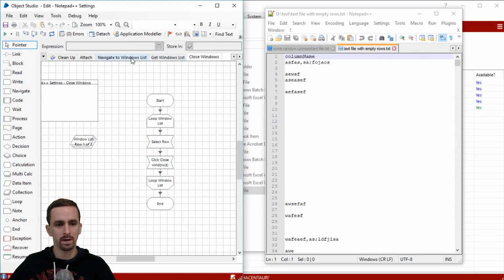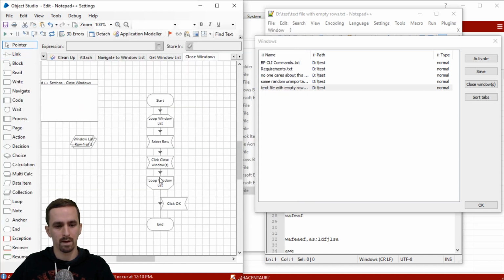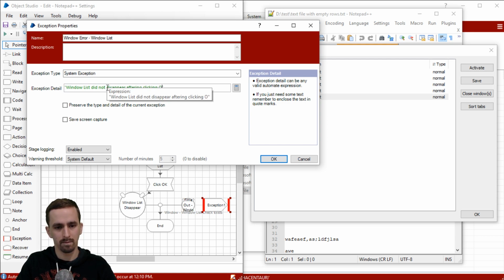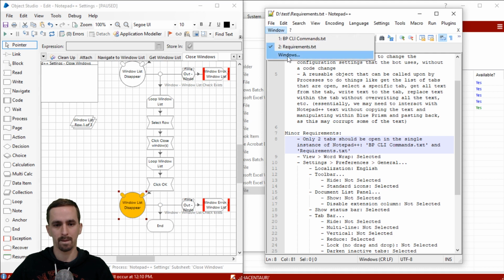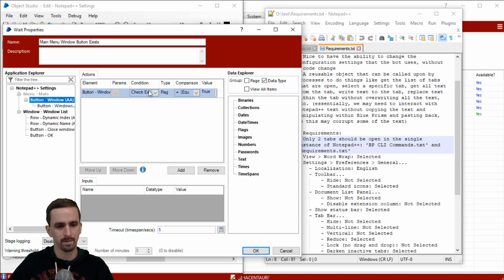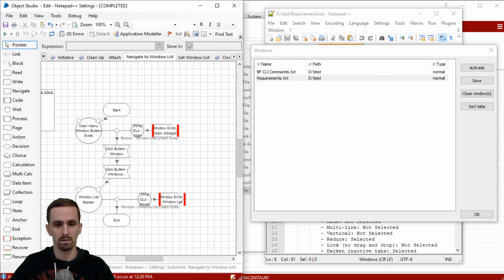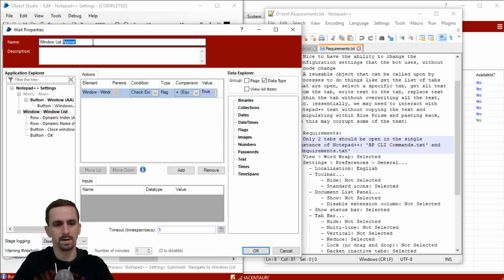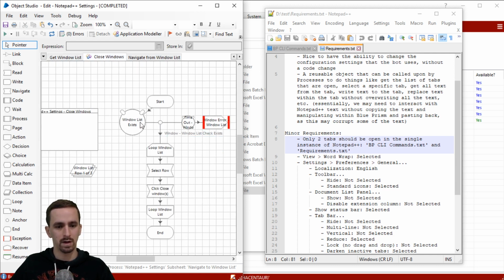Let's Build in Blue Prism | Notepad++ Config | Part 6 | Intelligent Waits & Navigate Actions